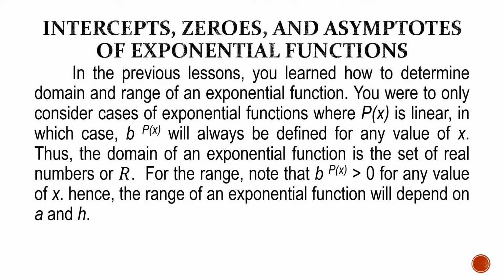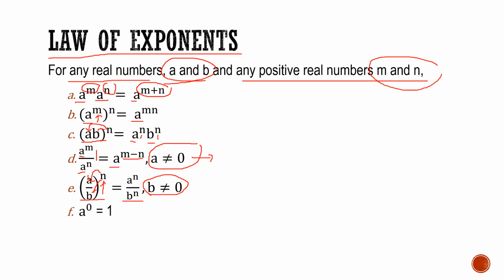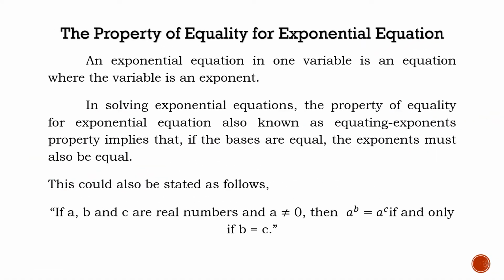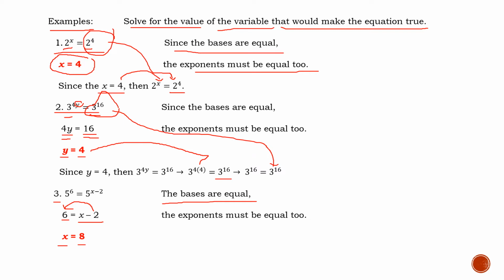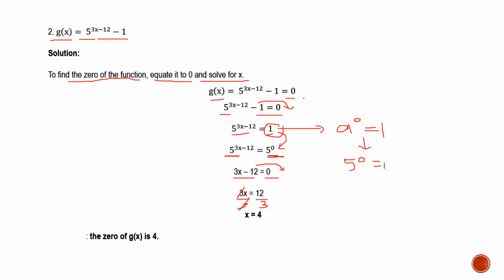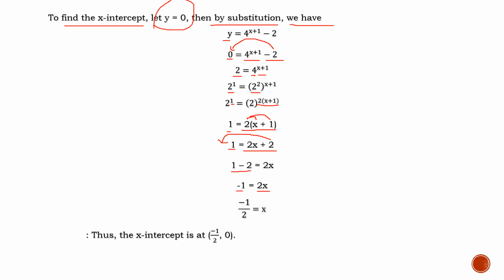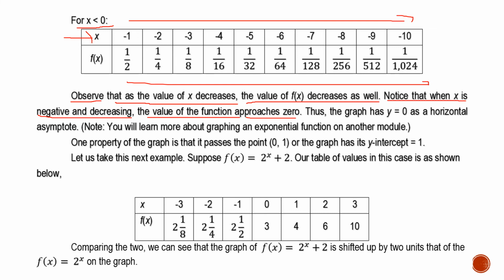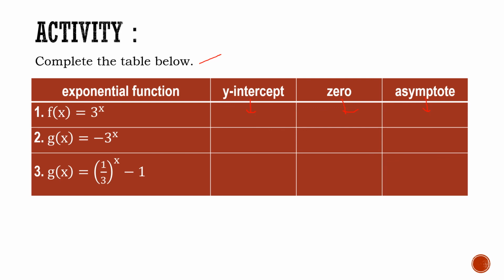INTERCEPTS, ZEROES, AND ASYMPTOTES OF EXPONENTIAL FUNCTIONS | General Mathematics | Q 1 - Module 21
INTERCEPTS, ZEROES, AND ASYMPTOTES OF EXPONENTIAL FUNCTIONS
At the end of this video lesson, you are expected to:
1. Determine zeroes of an exponential function.
2. Determine intercepts and asymptotes of an exponential function given the graph of an exponential function.